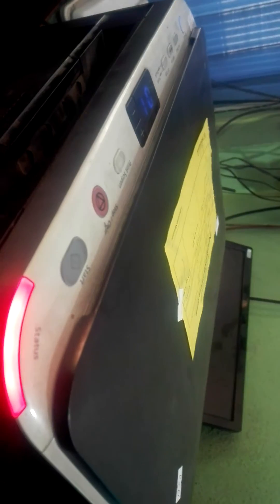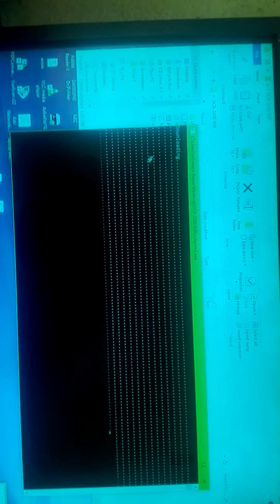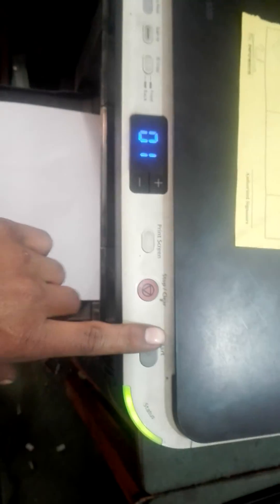Samsung scx-3200 chip reset or remove chip permanently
This is tutorial how to reset chip or remove chip permanently or use printer without chip.
Just open the link and enjoy